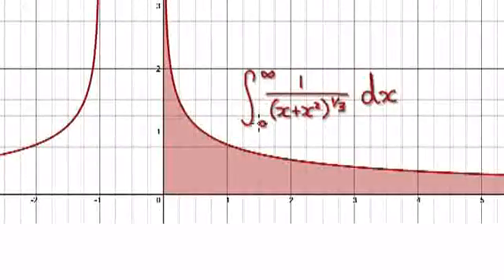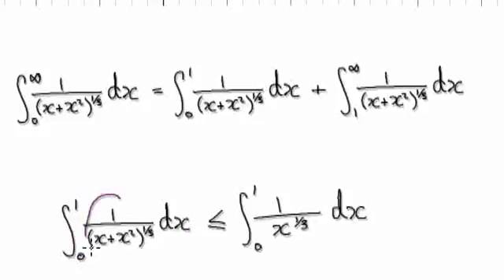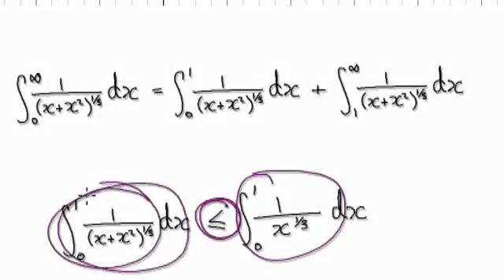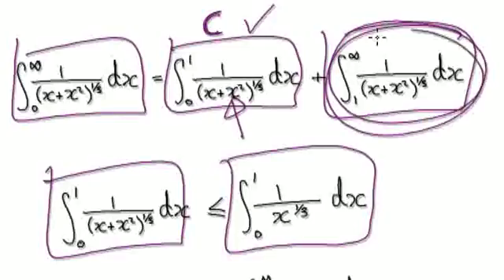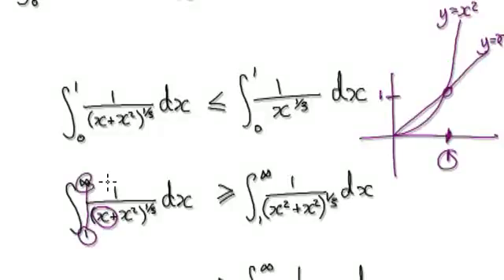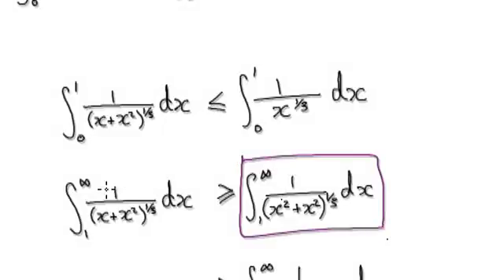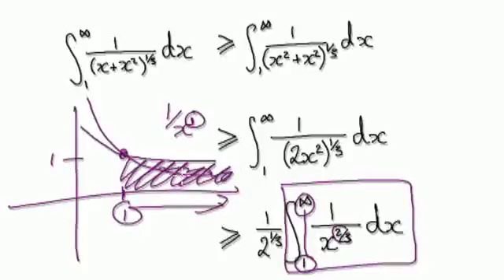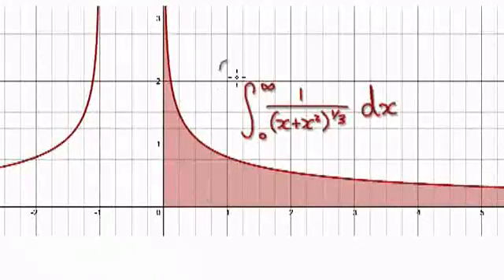Video 2452 - Improper Integrals, Comparison Test, 1/(x+x^2)^(1/3) - Practice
Improper Integrals, Comparison Test, 1/(x+x^2)^(1/3)